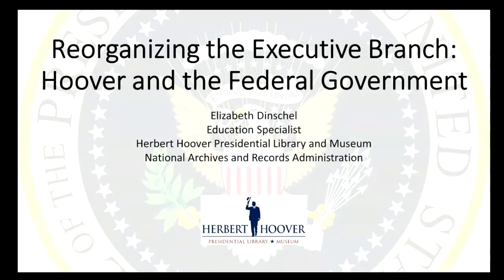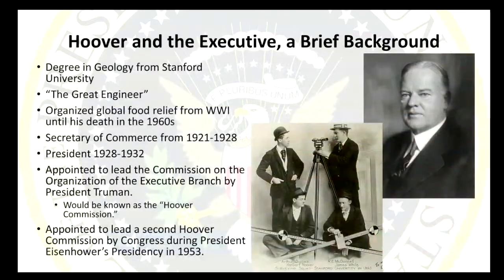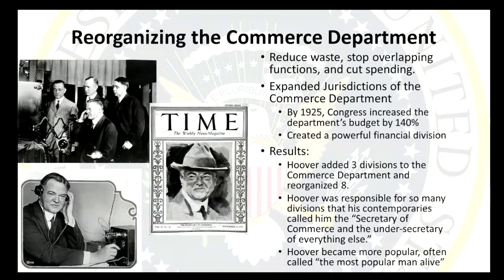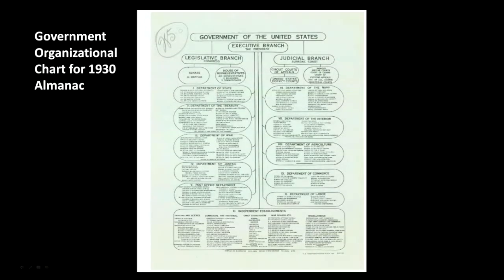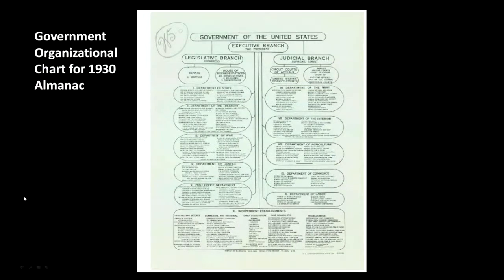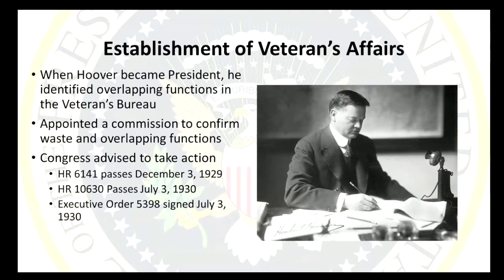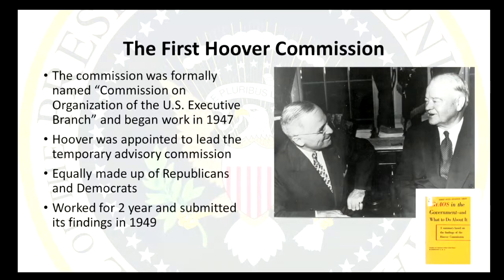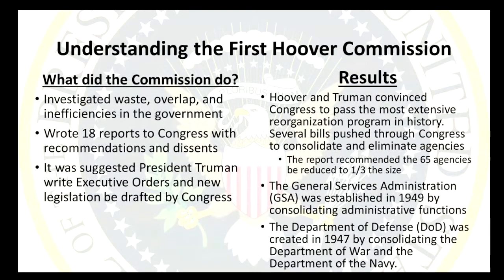Reorganizing the Executive Branch: Hoover and the Federal Government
Interactive videoconferencing program presented by The Herbert Hoover Presidential Library in West Branch, IA.  The Presidential Primary Sources Project is a collaboration between the National Park Service, U.S. Presidential Libraries and Museums, other cultural and historic organizations, and the Internet2 community.

Program Description:
The President of the United States is responsible for implementing and enforcing the laws written by Congress and, to that end, appoints the heads of the federal agencies, including the Cabinet.  The Cabinet and independent federal agencies are responsible for the day-to-day enforcement and administration of federal laws.
Herbert Hoover was a champion of government efficiency for over 40 years, before, during, and after his Presidency.  He was an engineer and geologist by training, and sought to apply the scientific principles of the Efficiency Movement to make the Federal government more responsive and cost effective, and to avoid duplication and waste. As Secretary of Commerce, he reorganized the Commerce Department to better serve American business and industry in a rapidly changing world.   As President, Hoover created the Veterans Administration (VA) to unify all veterans services, which accounted for 25% of all Federal expenditures at the time, into one agency.

As former-President, Hoover was appointed by Presidents Truman and Eisenhower to chair two Commissions on the Organization of the Executive Branch of the Government -- known as the Hoover Commissions -- to find ways to streamline the Federal government.  Many of the ideas proposed by the Commissions were implemented by Congress, such as combining the Departments of War and the Navy into a single Department of Defense (DoD), and creating the General Services Administration (GSA) to centralize responsibility for Federal office space, transportation and other basic services vital to government operations.

Grade Level:
7-12